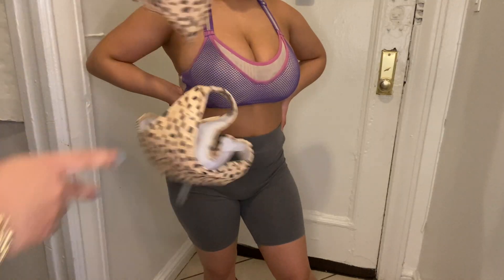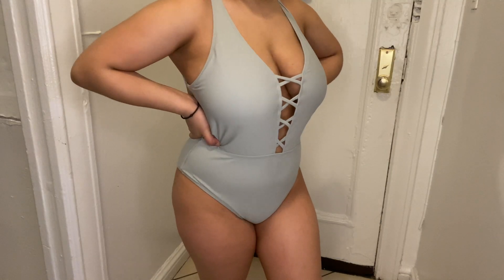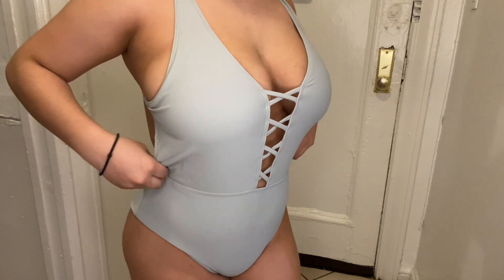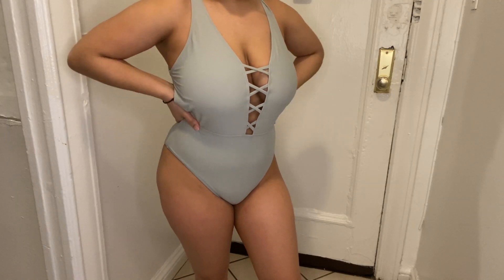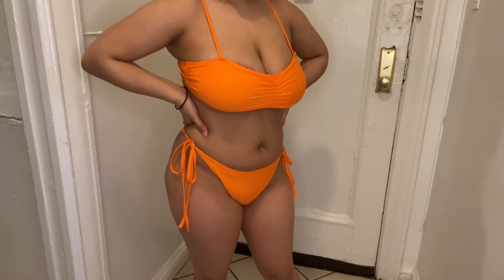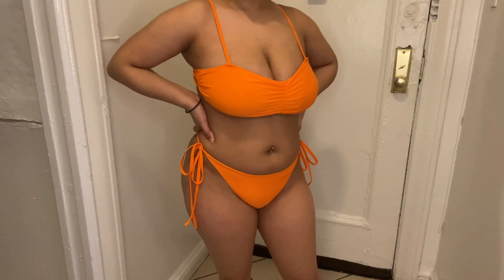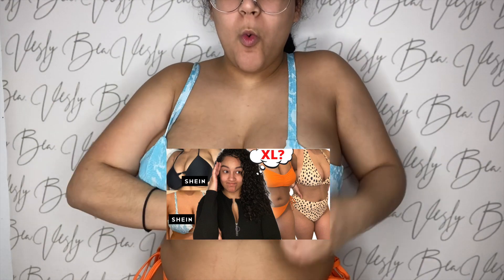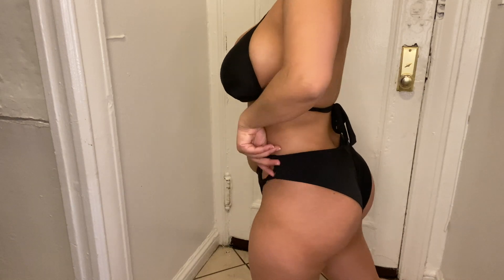SHEIN Spring Bathing Suit Try-On Haul | Is Shein Worth It? (XL still doesn't fit lol)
hi guys! ✨ **OPEN ME**

today's video is a another shein bathing suit try on haul! they are in order from favorite to least favorite (do you guys like the new graphic? omg its so cute right!)

BATHING SUITS IN ORDER:
Leopard Halter Top With High Waisted Bikini Set (XL) $12
Light Green One Piece (XL) $13
Orange Two Piece Tie Side Bikini Set (XL) $12
Blue Snakeskin Bikini (L) $12
Black Bikini Ring Triangle Top (XL) $13

Total - $53

cup size - 34F
shoulders, waist, hips - 41 , 31 , 41
height - 4'11

Videos I know you'll LOVE!

863 💛’s

💫S N A P C H A T: @veslybea